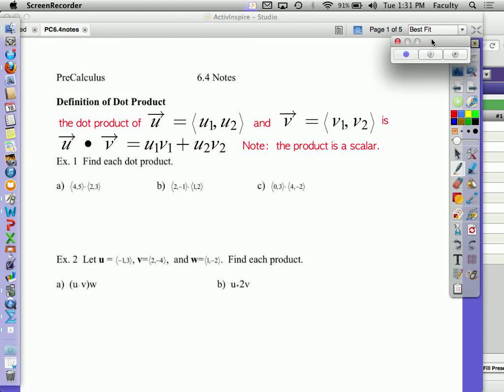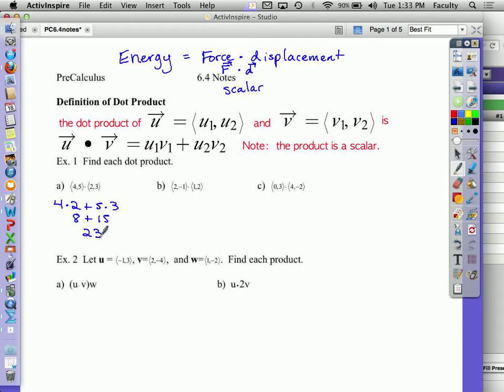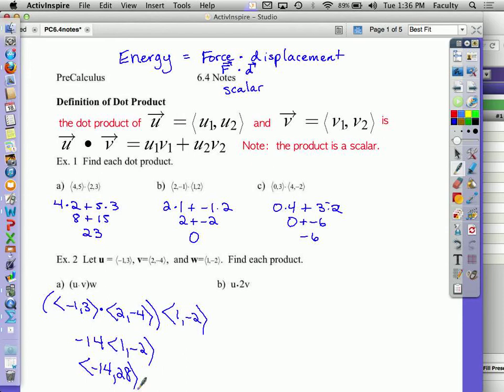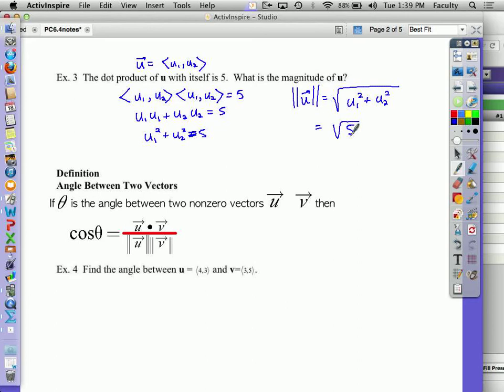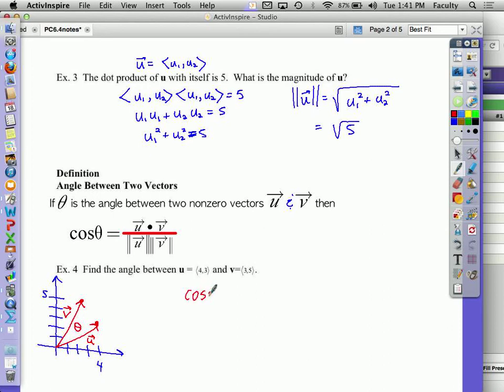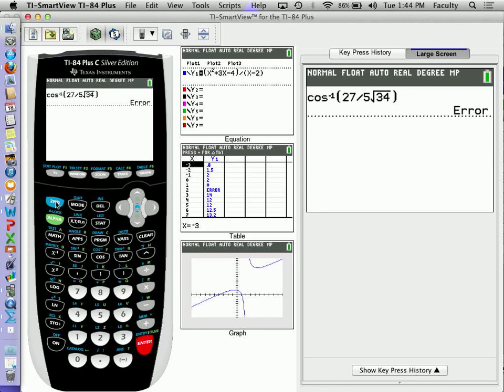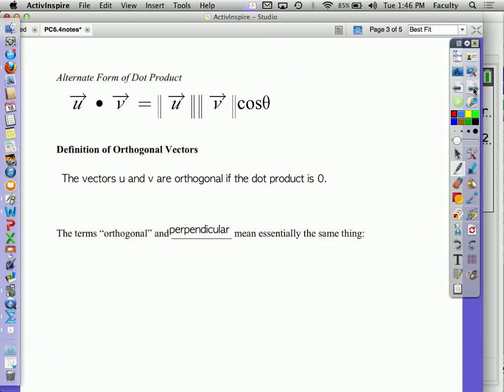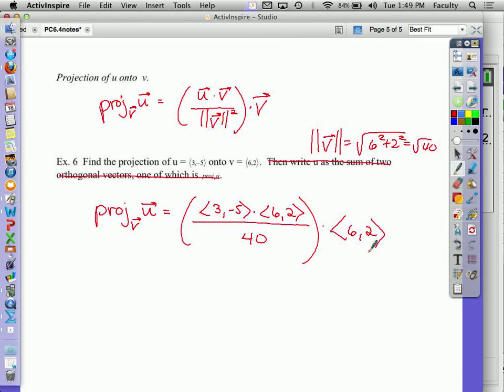PC 6.4 notes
PreCalculus, 6.4 notes, mcinnerney, B Mack, dot product and angle betweeen two vectors